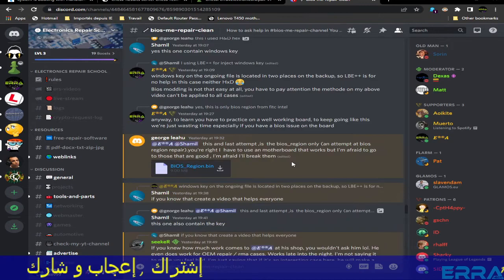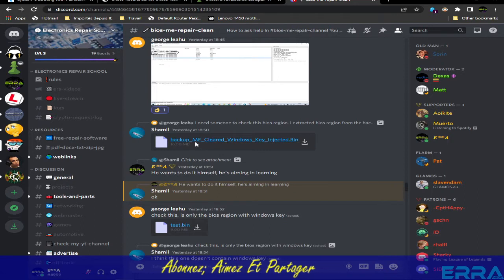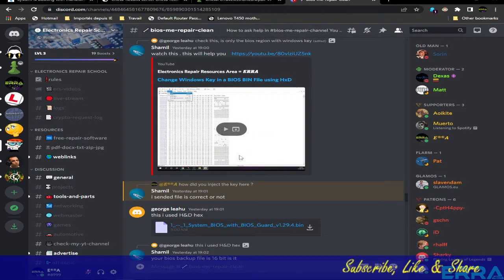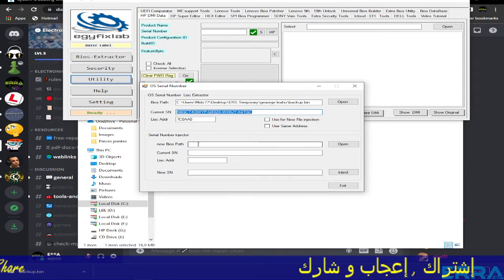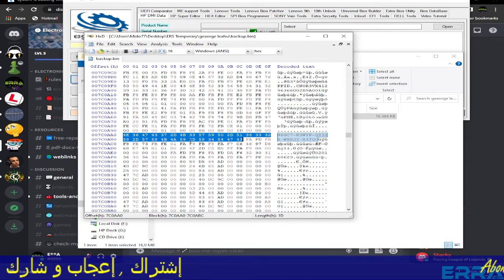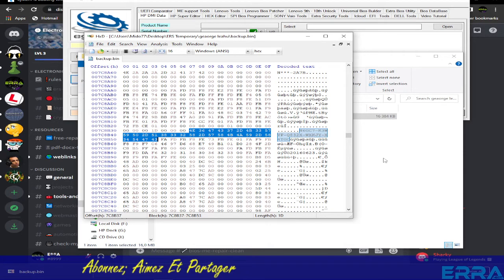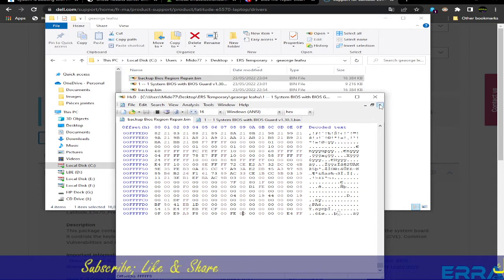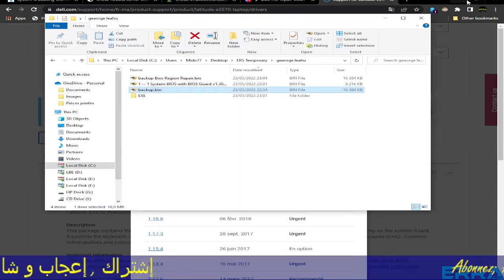Windows Key injection into a New update Bios File Using UEFITool & HxD